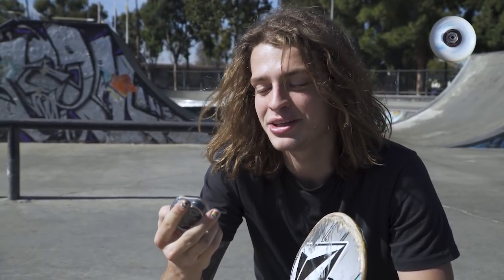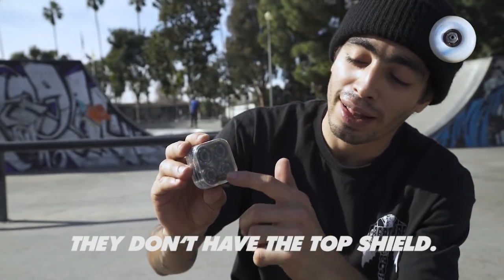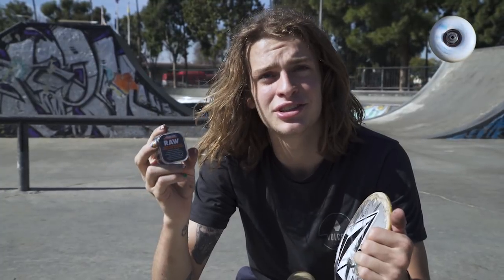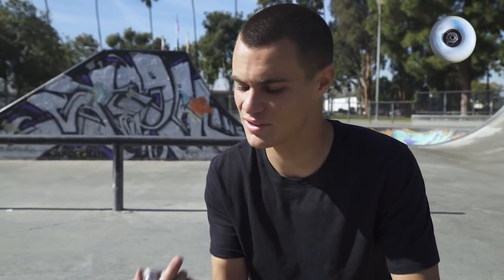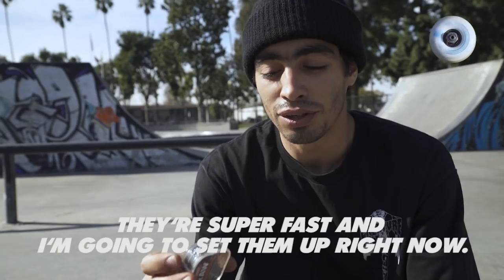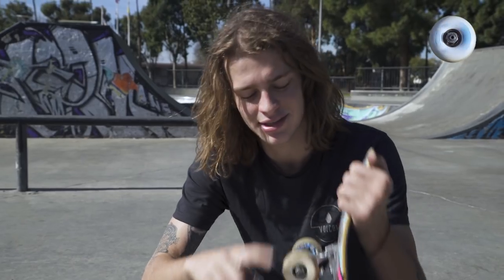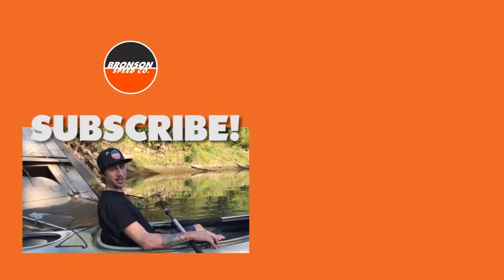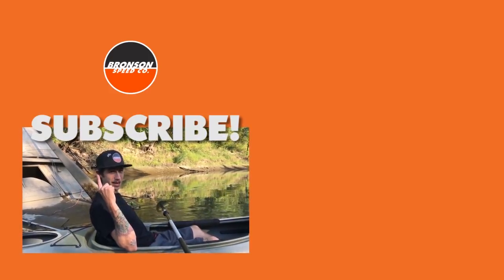Bronson RAW: Next Generation Shieldless Bearings | Bronson Speed Co.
🏁 Next Generation Bearings, Designed for Today's Skateboarding 🏁
The fastest, strongest, longest lasting, longest spin skateboard bearing ever made... Bronson Speed Co. Riders, Mason Silva, Axel Cruysberghs, and Milton Martinez tell why they back Bronson RAW...

🏁 Bronson RAW - Next Generation Bearings 🏁

Free at Last! Shield Free Design
• No more shields to get damaged or pop off -- the first shield-less bearing designed for skateboarding
• No shield grooves in either race for no crud, dust and dirt build up - super fast sound and spin

Fast, Slick & Non-Stick - Tungsten Coated Races
• Micro-thin tungsten dry lubricant coating is fast, slick and non-stick to minimize dirt, dust and crud build up.
• Tungsten coating is an extremely slick, low drag, dry film lubricant with a very low coefficient of friction.

The Sound Of Speed - Audible Speed Technology
• Fully open, high spin, and shield free -- RAW's are designed to enhance the sound of speed.
• Run your bearings with no shields? Like a RAW sound? This bearing's for you!

Maximum Impact - Cage Design
• Super strong, durable, non-distortion fiberglass filled pure nylon cage keep the balls precision spaced.
• High wear and tear resistance, improved performance in an increased dust and dirt environment.

Rollin' Deep - Deep Groove Raceways
• Balls sit and roll deeper in the raceway channels than weaker shallow groove designs.
• Dramatically reduces axial and angular side impact damage and breakage, surfaces stay smooth and fast.

Shred Ready - Factory Fresh Quality
• 100% hand inspected twice and micro-polished & ultrasonic solvent washed 3X prior to final packaging.
• Packaged in nitrogen filled packaging -- reduces metal and oil oxidation until ready to be ridden.